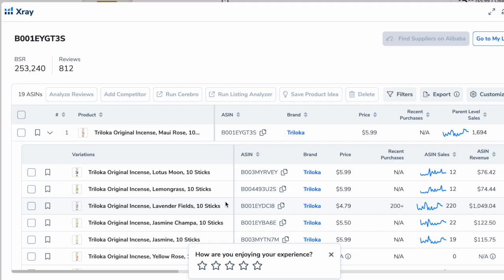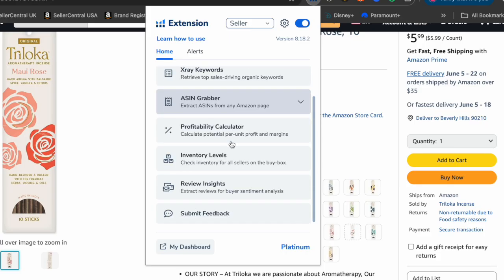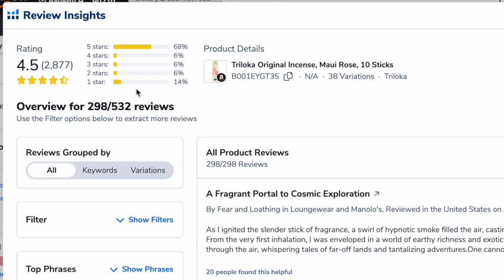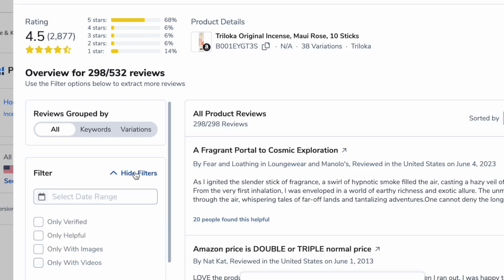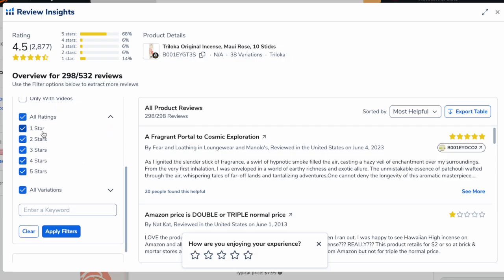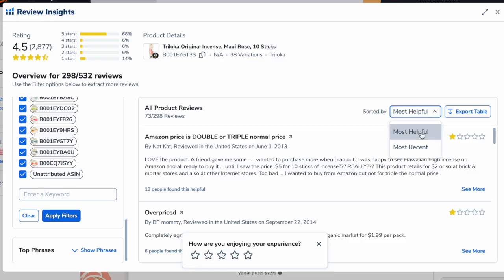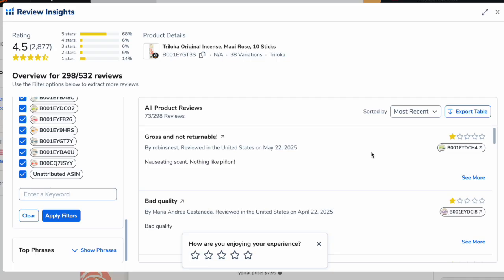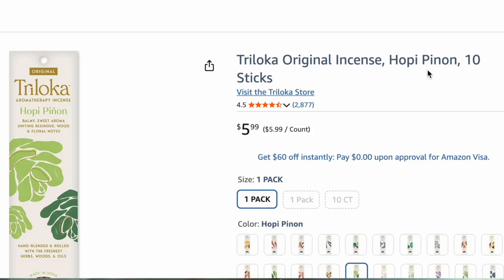Secret Steps To Pick The Best FBM Products!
This video covers product research dropshipping, focusing on identifying winning products. Learn effective strategies for dropshipping product research to boost your online business. Leverage amazon product research techniques to find products to sell for small business.

Discover how the Helium 10 Chrome Extension impacts sellers and what you need to do to stay ahead.

Time Stamps:

00:20 - Recap
01:20 - Review Insights